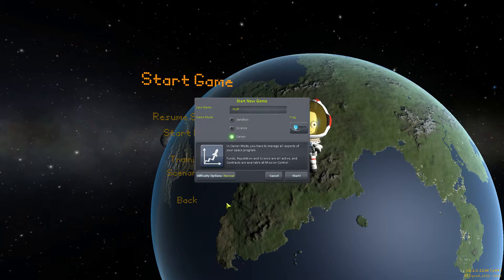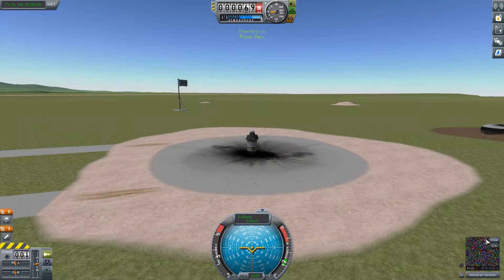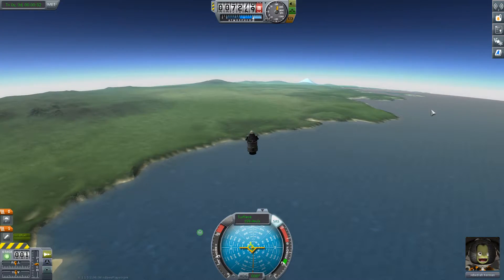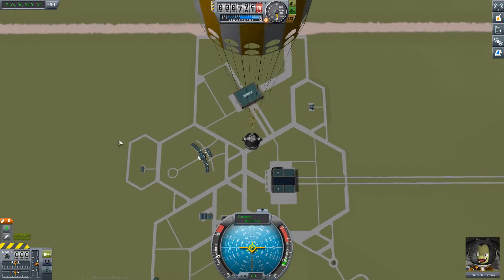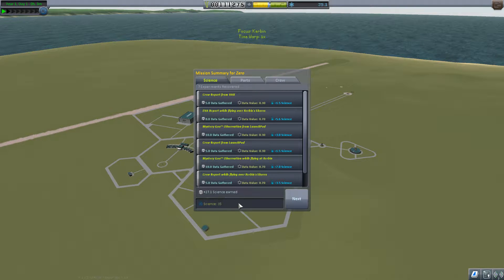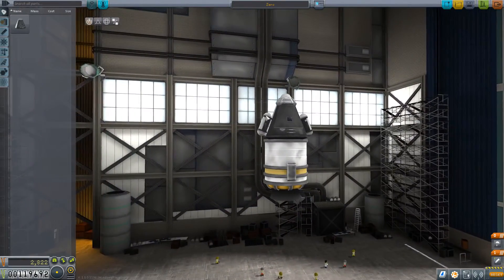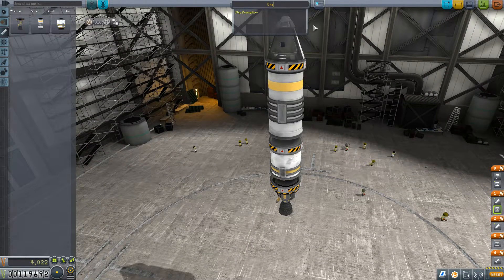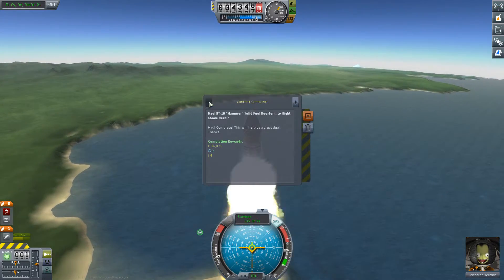KSP 1.1 Career AKA I have no idea what I'm doing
Flopping and twitching my way through a 1.1 prerelease career.  Much fail, such suckage, very bad.